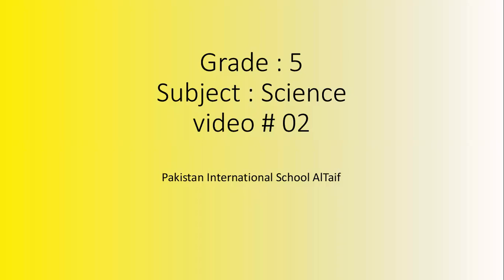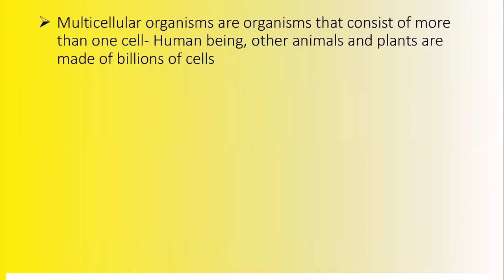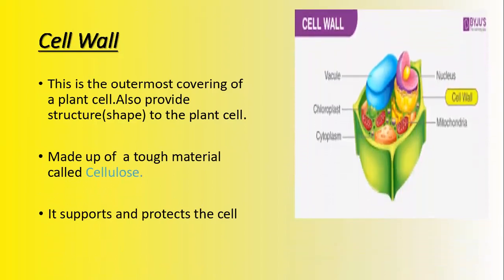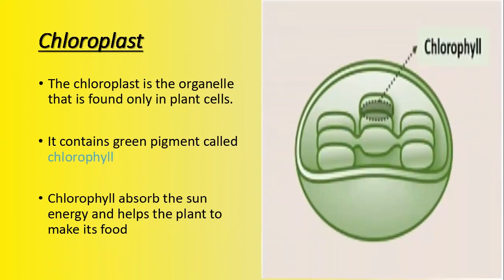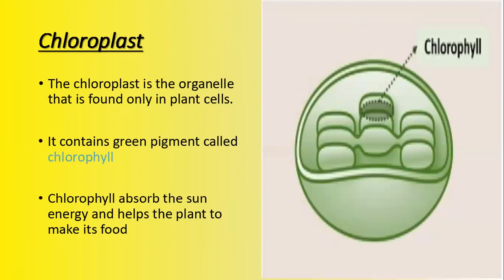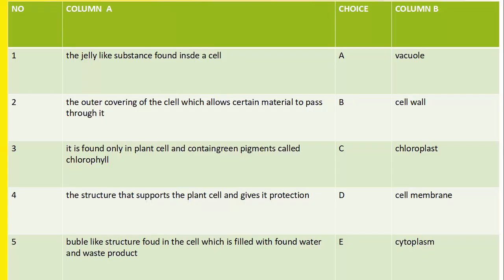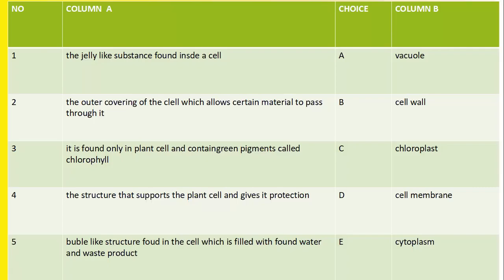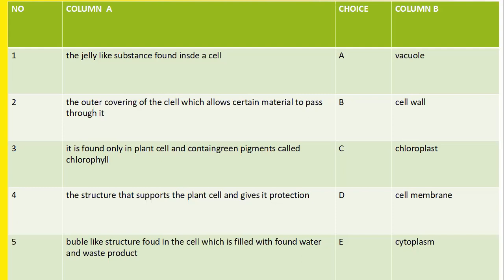Grade 5 Science 2